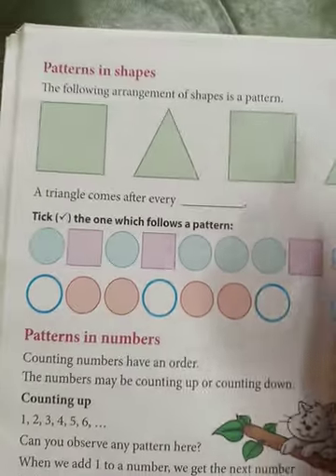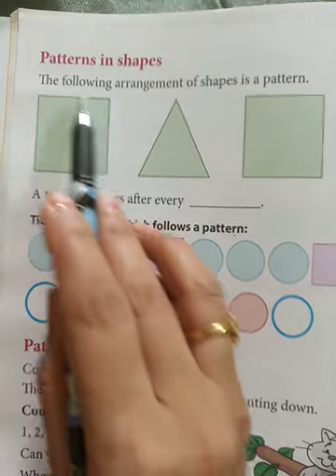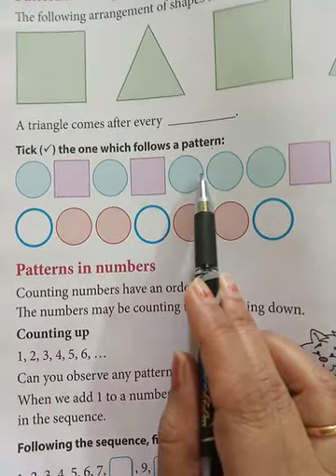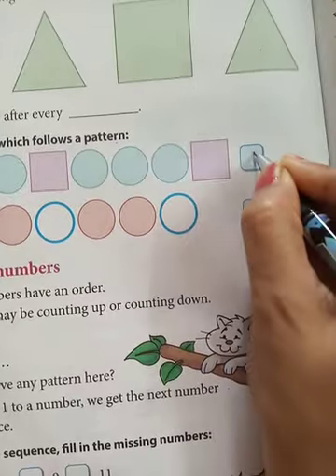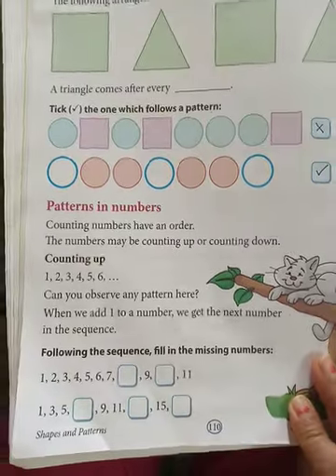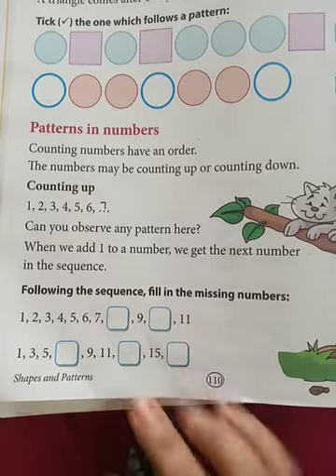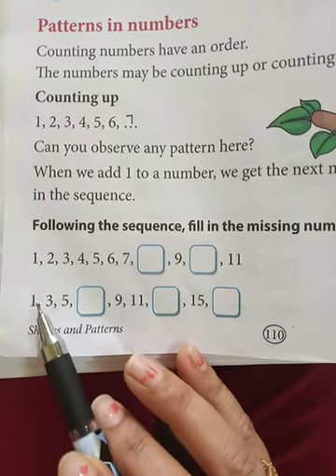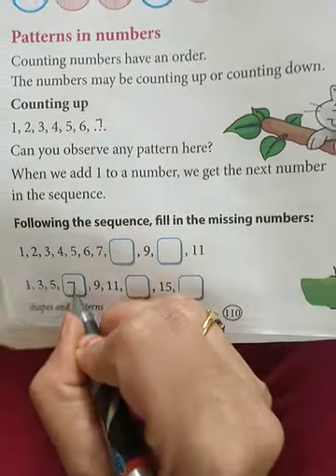Shape and Number Patterns